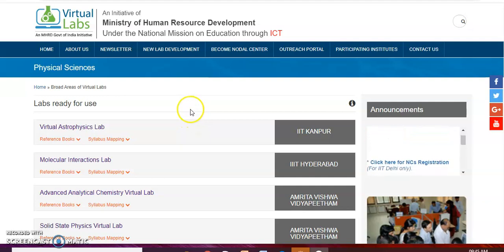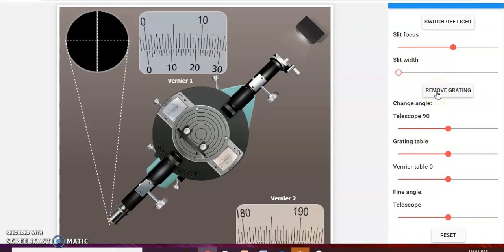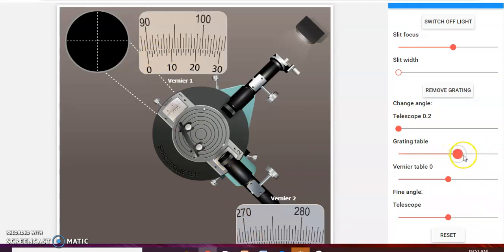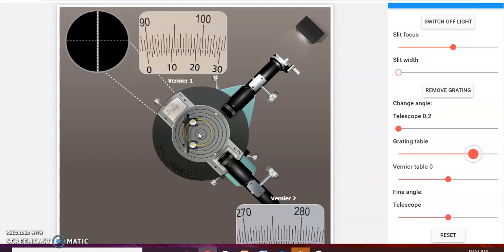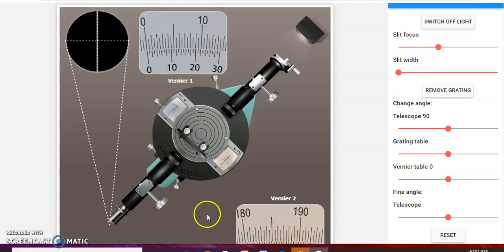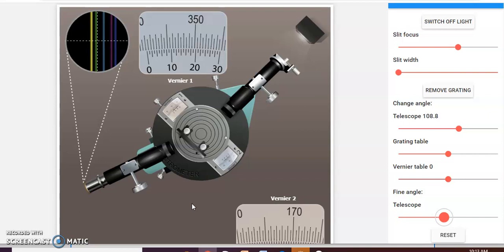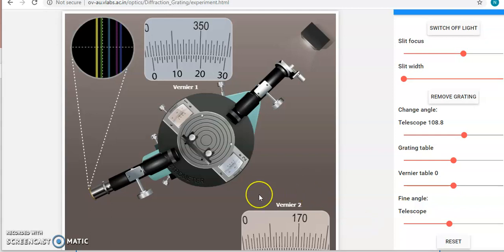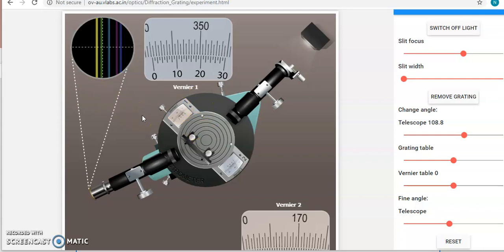Virtual lab-Diffraction Grating normal Incidence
BSc Physics ( Core and Complementary)